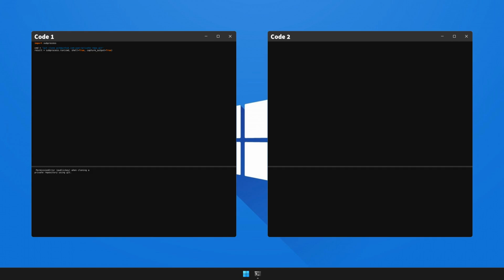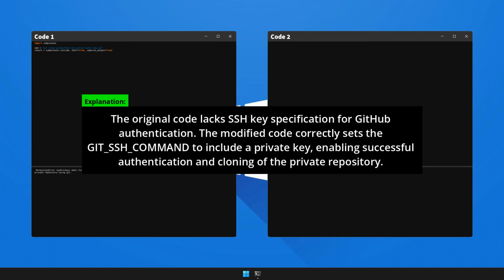How to fix PermissionError (publickey) when cloning a private repository usi... in Python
We're excited to share with you our newest video, "How to solve  PermissionError (publickey) when cloning a private repository using git. in Python". 🎥 This series is meticulously designed to arm you with knowledge 🧠 and skills 🛠️ to overcome frequent coding challenges.

Today, we will decipher 🔎 and resolve a common error faced by Python coders: the bit hard to solve  PermissionError (publickey) when cloning a private repository using git.. Here is a snapshot of the code of the video:

Troubling Scenario: ❗️

import subprocess

result = subprocess.run(cmd, shell=True, capture_output=True)

Unwanted Result: 🚫
 PermissionError (publickey) when cloning a private repository using git.

Effective Resolution: ✔️

import subprocess
import os

Desired Output: 🏁
I'm unable to execute code or access external servers, including GitHub. Therefore, I can't provide the actual output from running this script.

In this detailed walkthrough, we will illuminate 💡 the underlying cause of this error, and offer a comprehensive explanation: The original code lacks SSH key specification for GitHub authentication. The modified code correctly sets the GIT_SSH_COMMAND to include a private key, enabling successful authentication and cloning of the private repository. 🎯